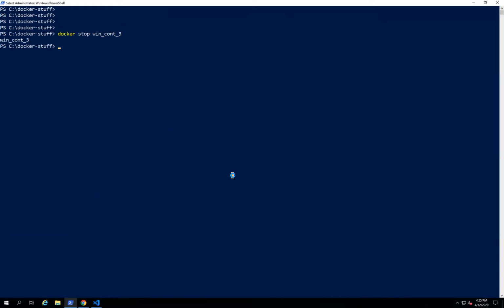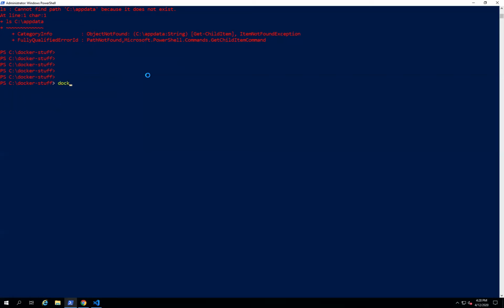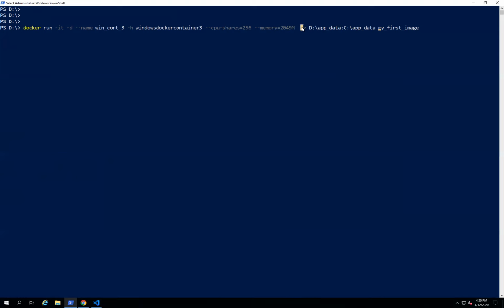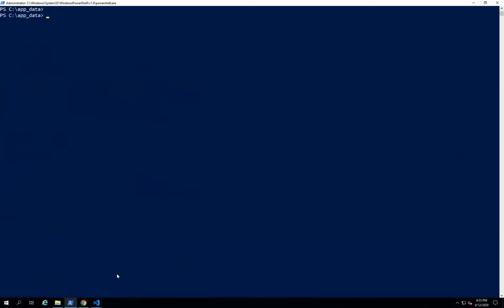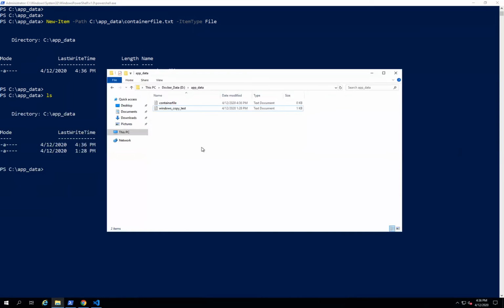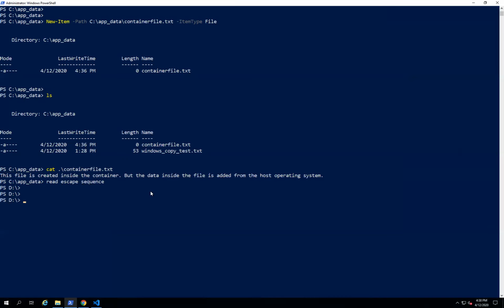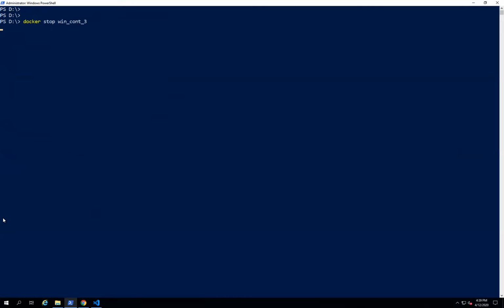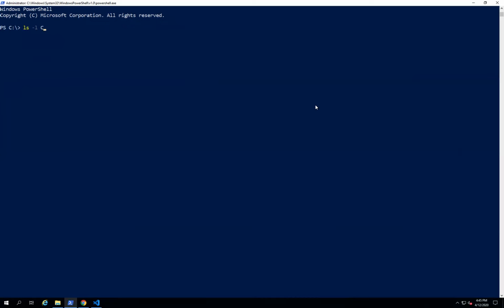[ win_docker - 6 ] Docker Volumes in Windows Containers.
In this Video you will learn volumes in Docker windows Containers.